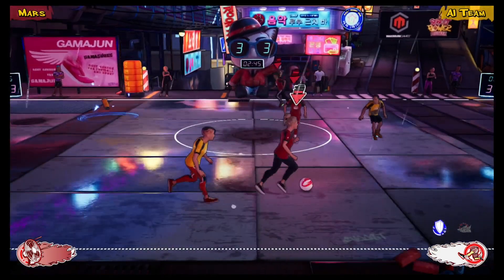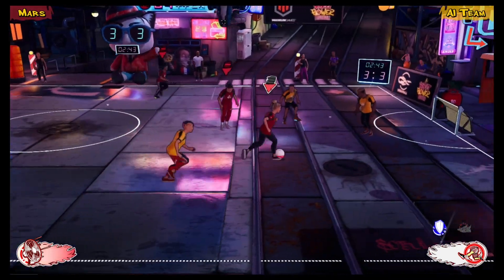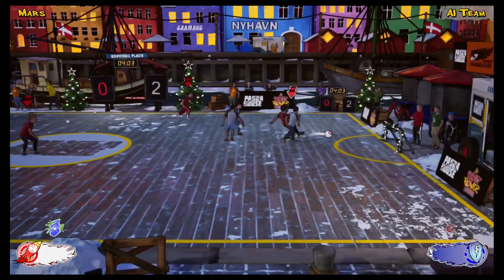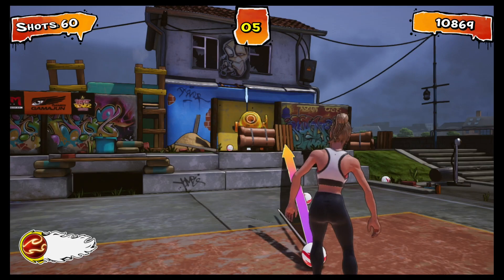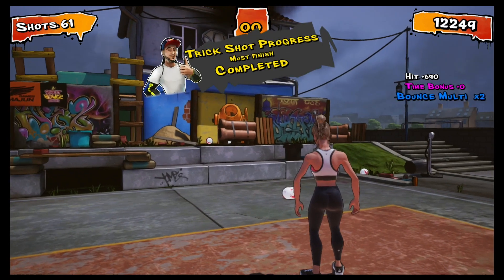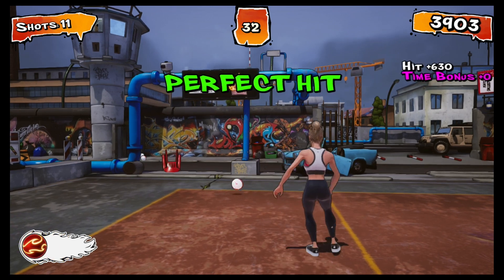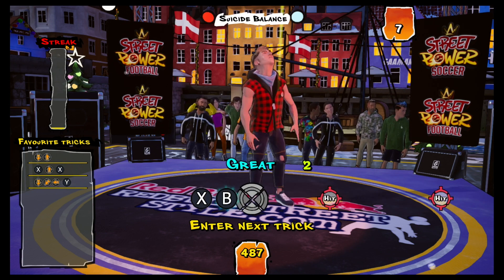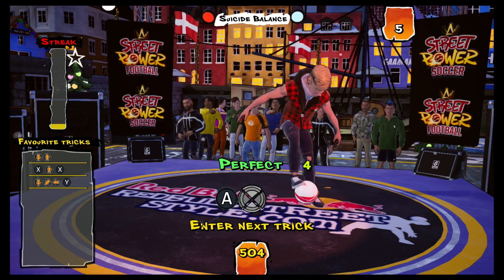Street Power Football - Review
Here is my review of street power football.